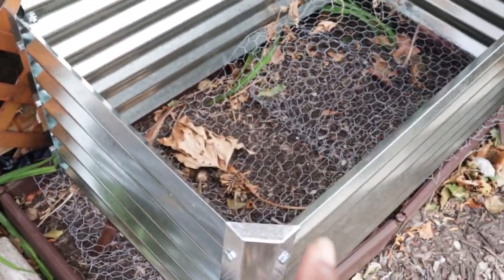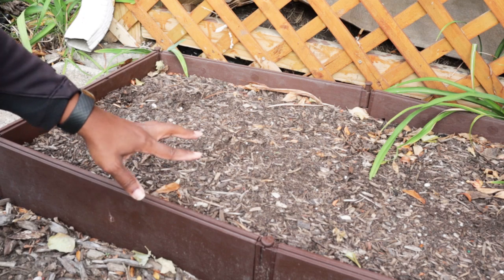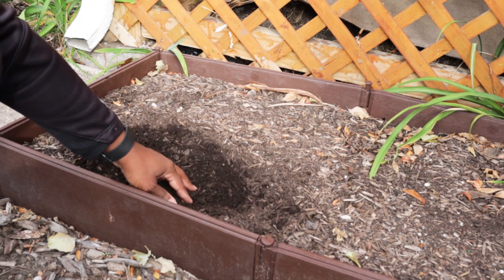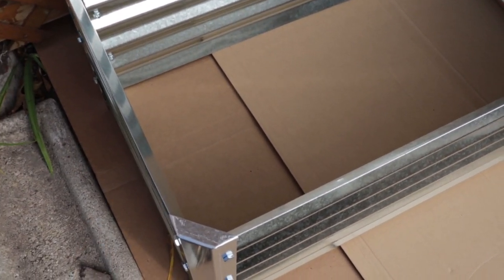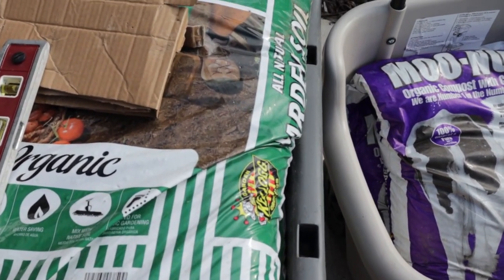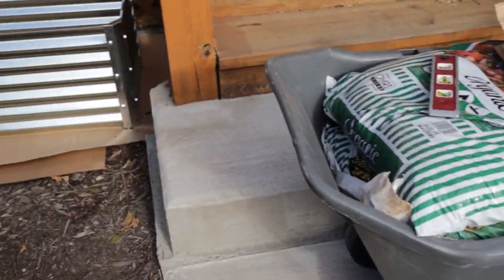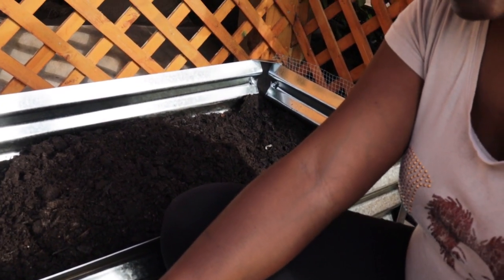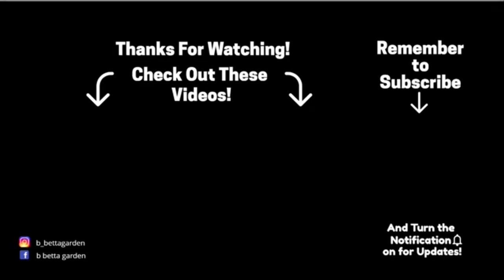How to Fill and Layer A Raised Garden Bed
Hey there! In this video I am expanding my front yard vegetable garden (again) and I want to share how I build out my garden beds with good soil and compost!  This brings the grand total for the FRONT YARD vegetable garden to 8 beds!!

B Betta Garden’s Social Media Info